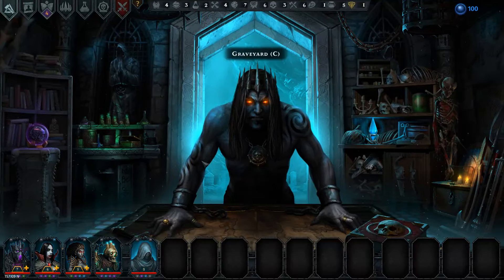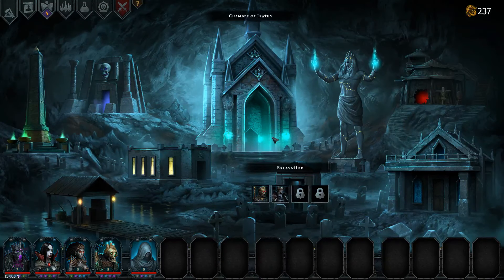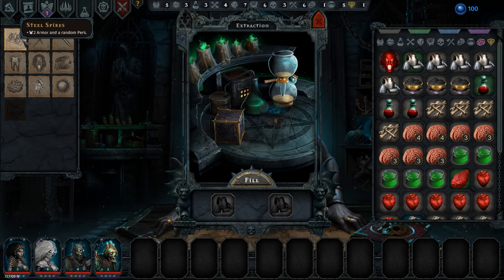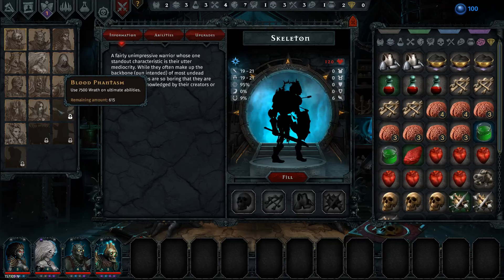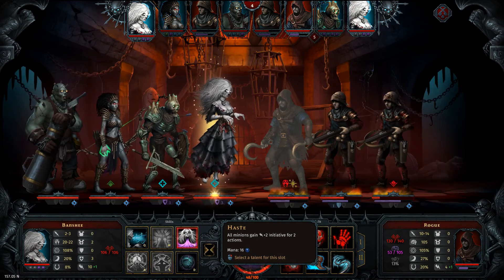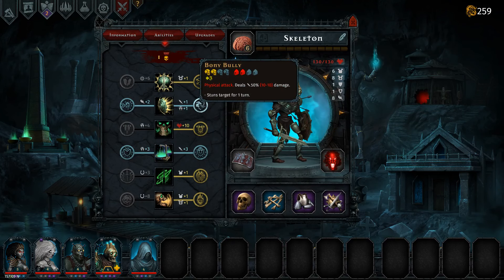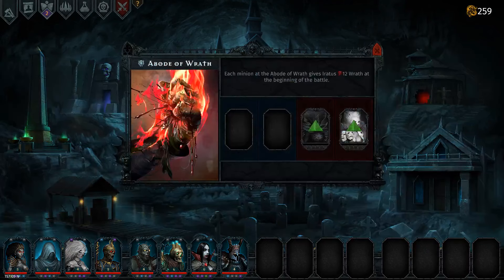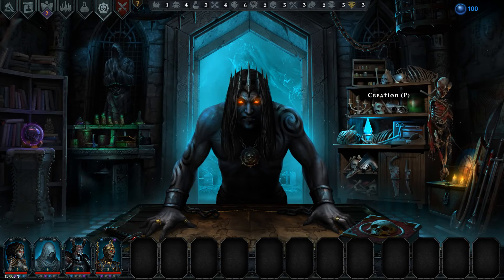Let's Play Iratus: Lord of the Dead! Ep. 18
And the dead shall rule again!  Welcome to a new Let's Play series for Iratus: Lord of the Dead.  In this turn-based tactical roguelike rpg, we will fight against the living with armies we create from their own corpses.  The game plays out similar to Darkest Dungeon, except we are the "bad guys".  Finally, it's time to stress out the opponents!